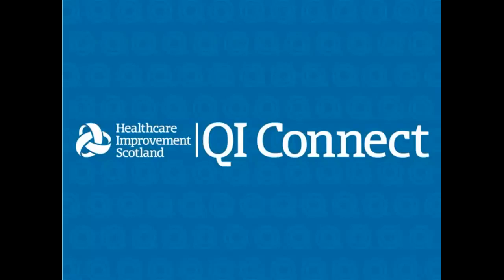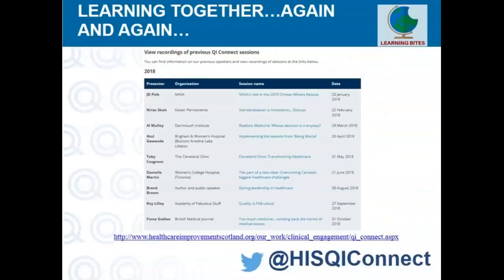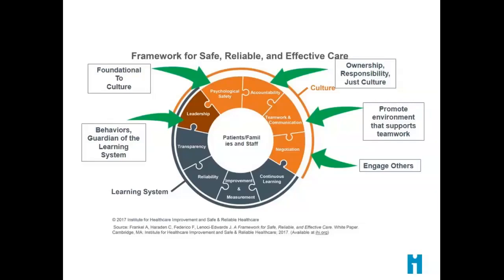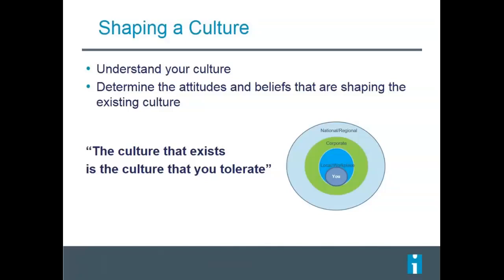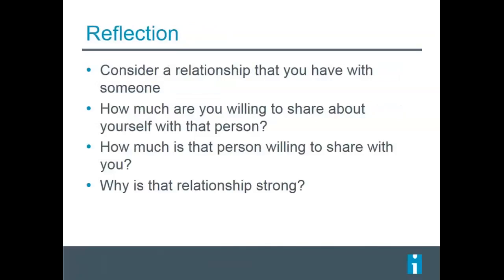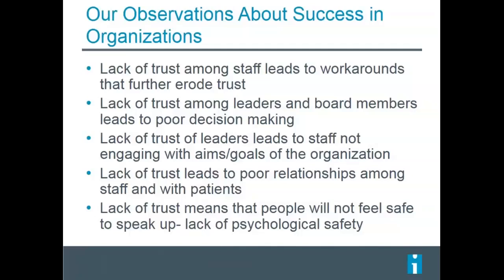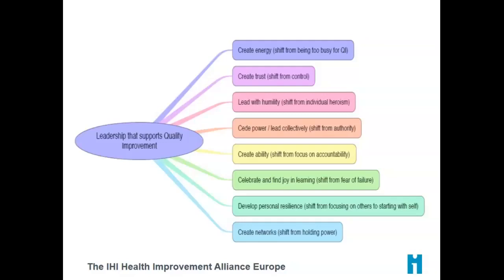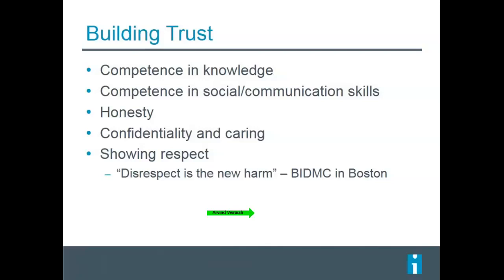QI Connect with Frank Federico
QI Connect Presentation, Thursday 25 April 2019